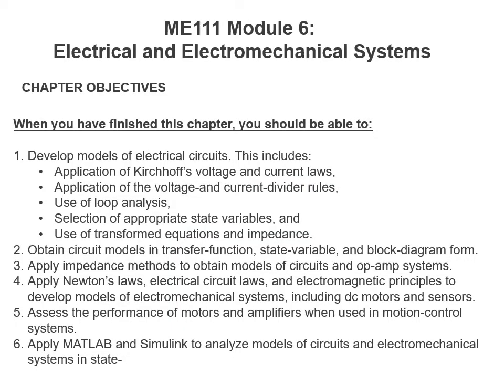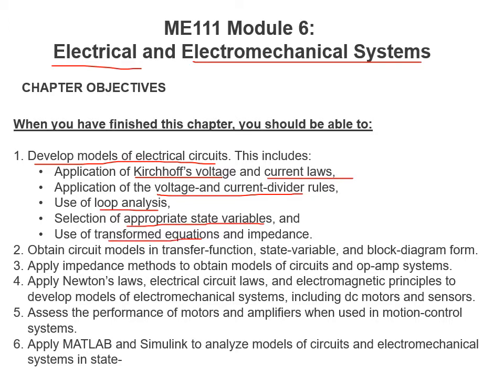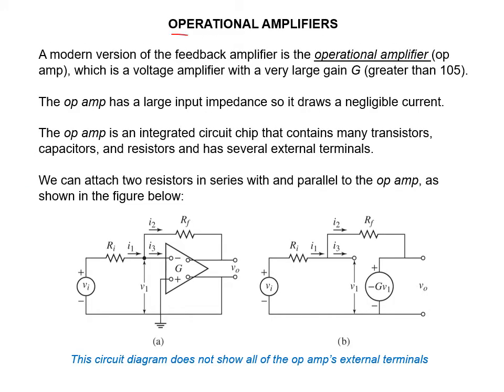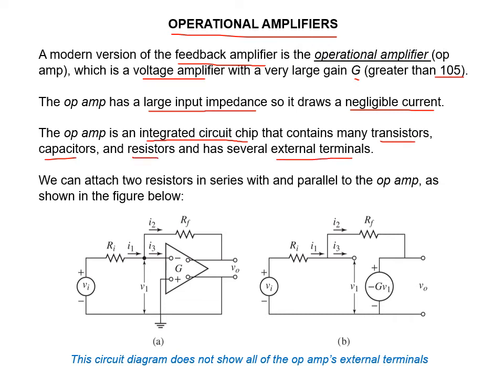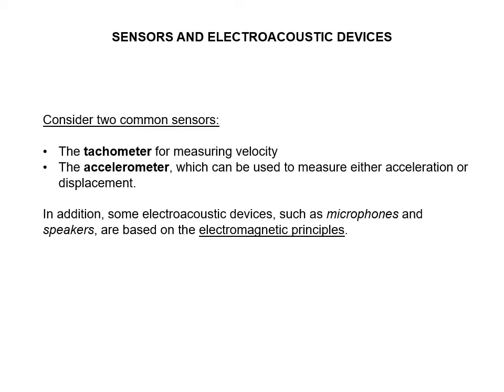ME 2120 Module 6 overview